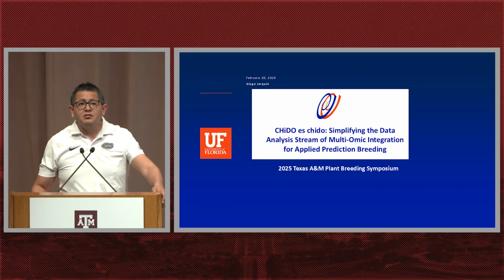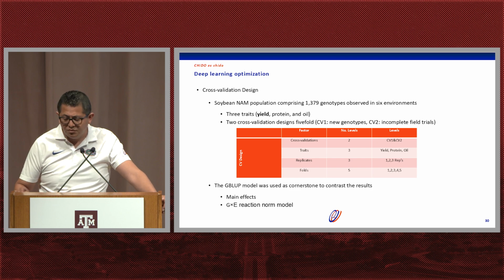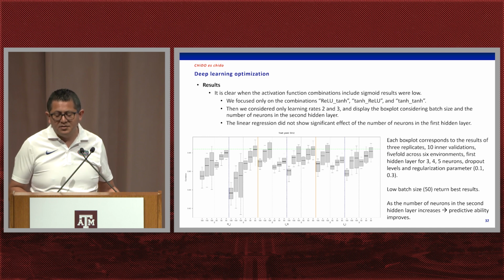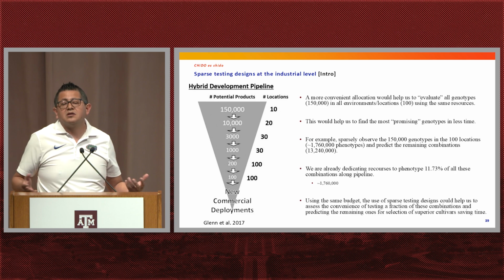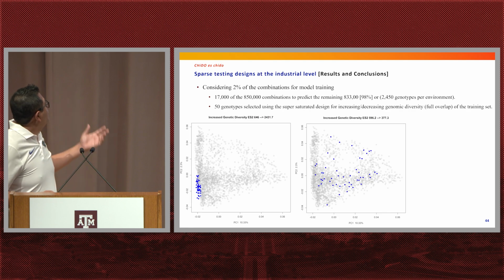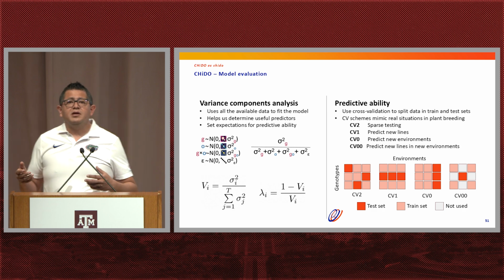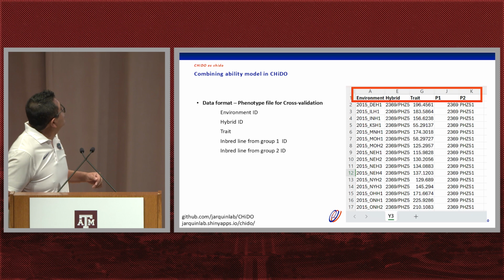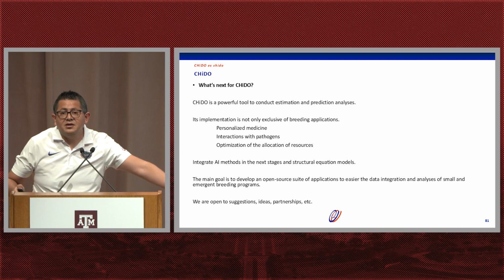Dr. Diego Jarquin - Texas A&M Plant Breeding Symposium 2025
"CHiDO es chido: Simplifying the Data Analysis Stream of Multi-Omic Integration for Applied Prediction Breeding"

Diego Jarquin is an Assistant Professor in the Agronomy Department at the University of Florida. He received his Ph.D. in Statistics from the University of Postgraduate Education in Mexico in 2012 and had postdoctoral training at the University of Alabama - Birmingham and the University of Nebraska - Lincoln. Later, he was promoted to research assistant professor and research associate professor. Diego Jarquin is a statistician that merges statistical methodology, AI, computer algorithm development, data science and collaborative work with plant sciences. He brings an active research agenda that is advancing how prediction models are developed for selection purposes in Plant Breeding. As part of his work, Diego Jarquin have established an excellent record of peer-reviewed publications on prediction model developments that contributed to producing improved cultivars in Plant Breeding (90 manuscripts and 4 book chapters for about 4,800 citations). In 2020, Diego Jarquin received the Early Career Scientist Award from the National Association of Plant Breeders, and recently received the 2024 UF/IFAS Plant Breeding Innovation Award.

We thank KAMU for recording our Symposium!